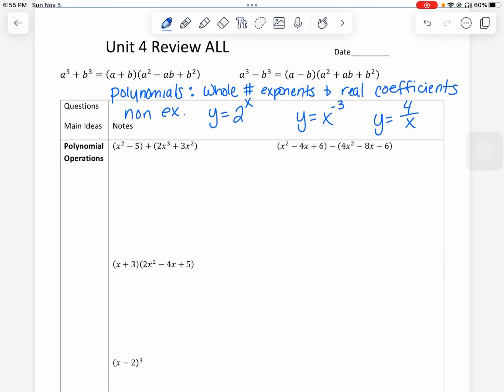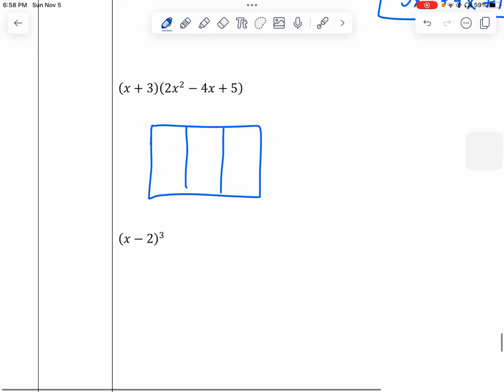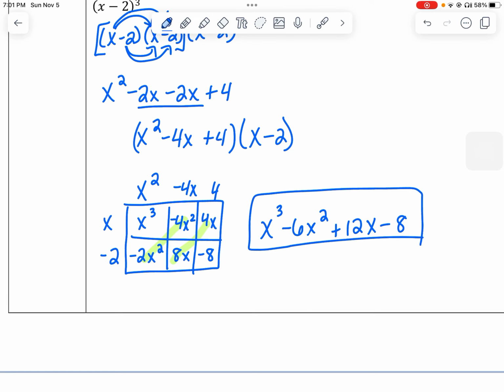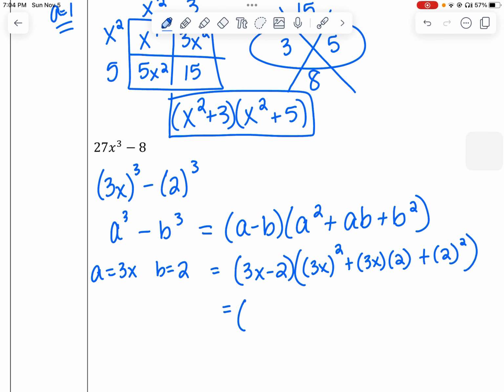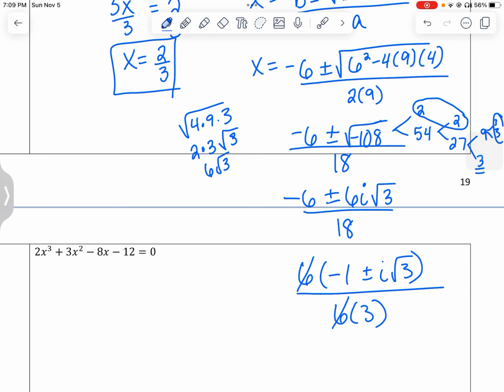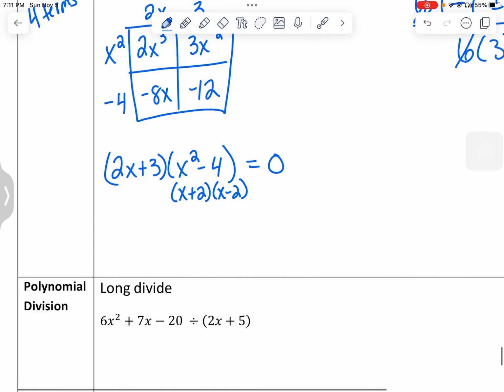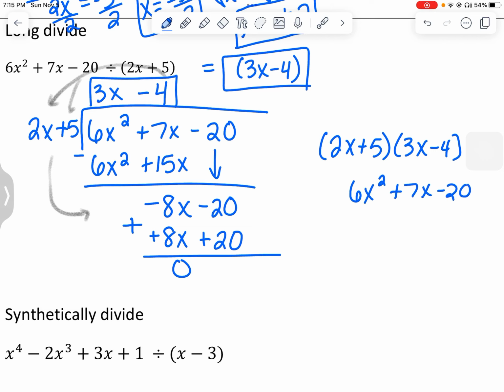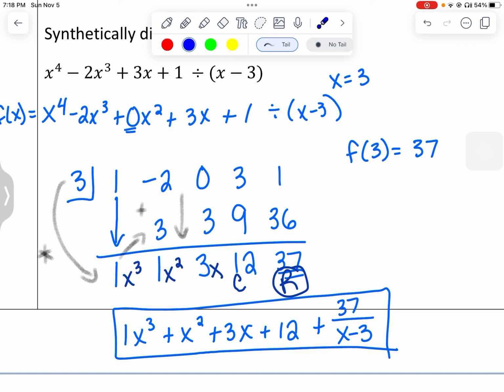Unit 4 Review